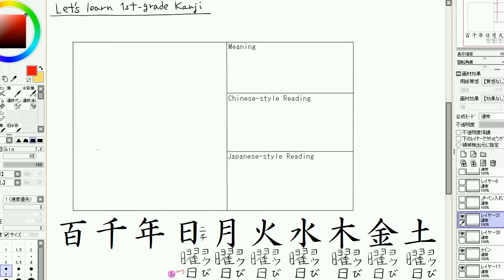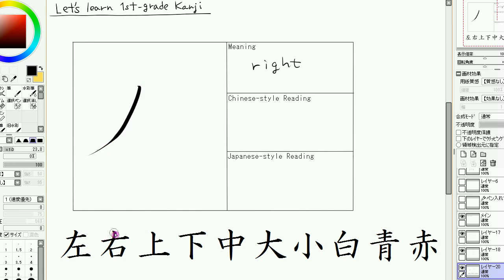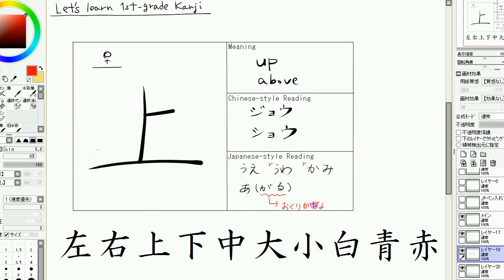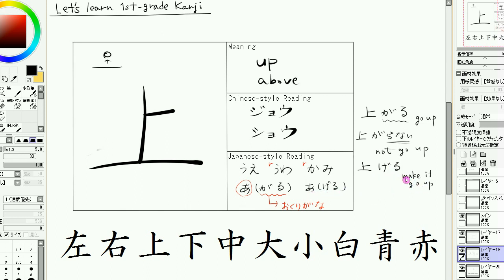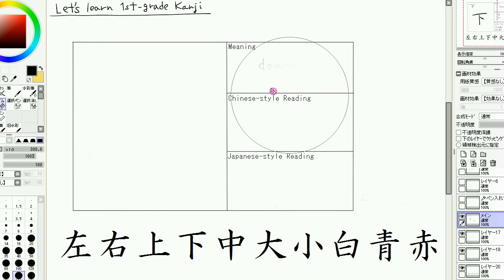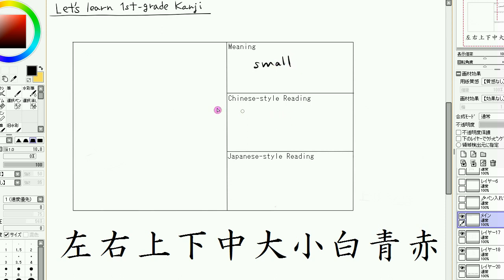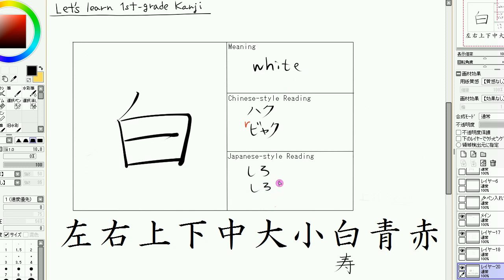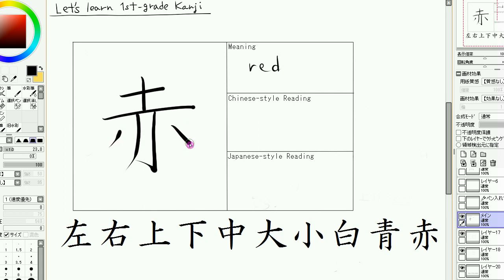How to Read Japanese - Lesson#20 - Kanji: 左右上下中大小白青赤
We will learn おくりがな ("okurigana") in this video.